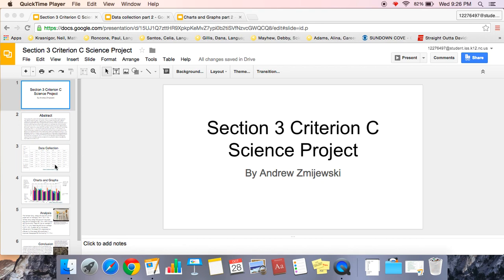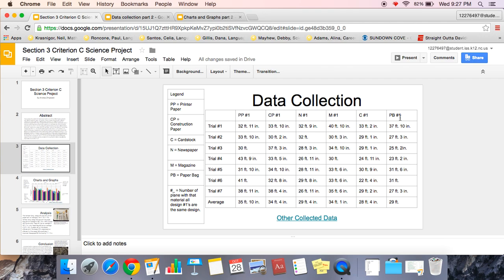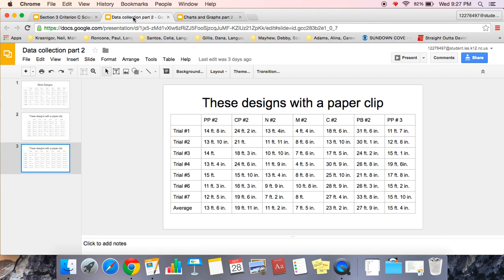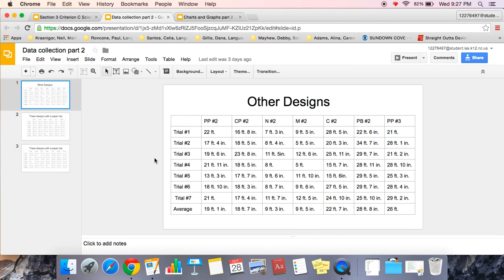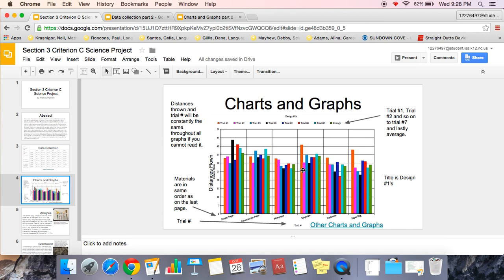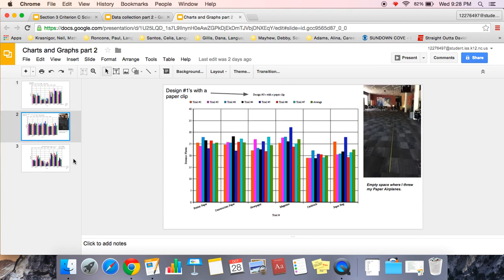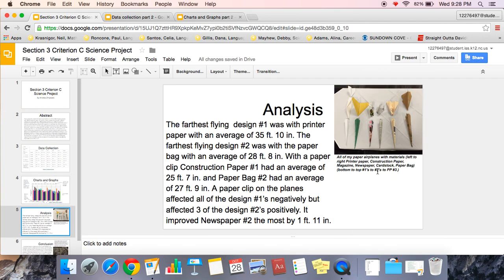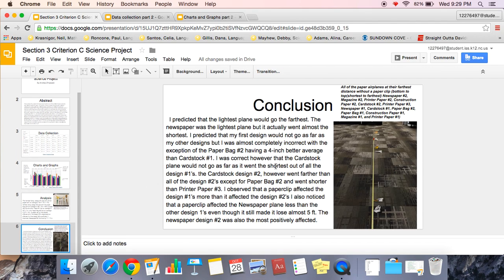6th Grade Science Project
The project is throwing paper airplanes made of different materials.